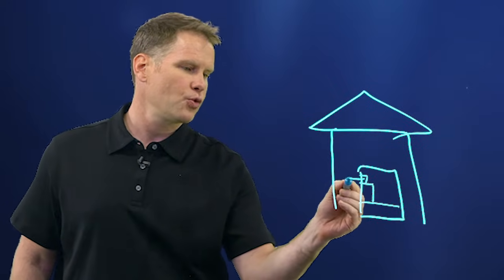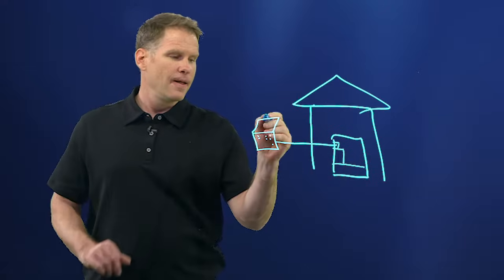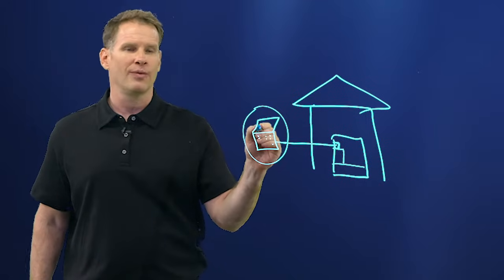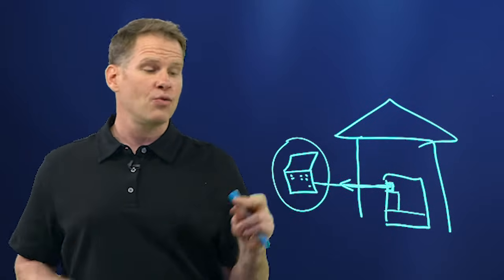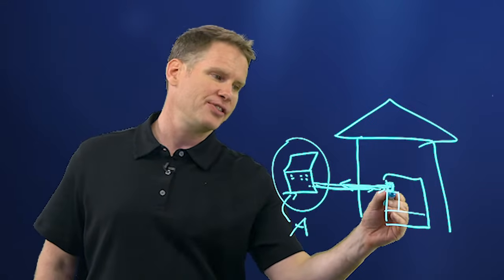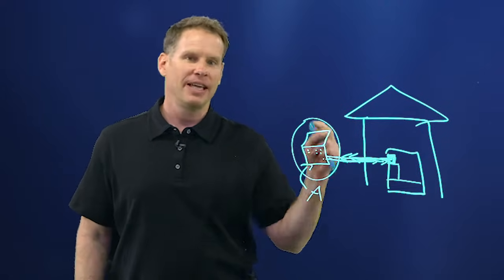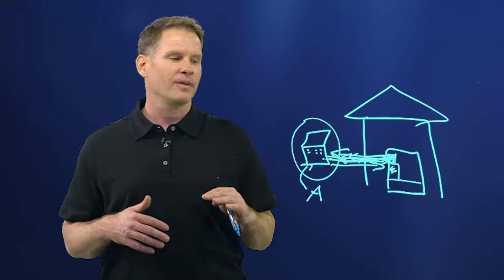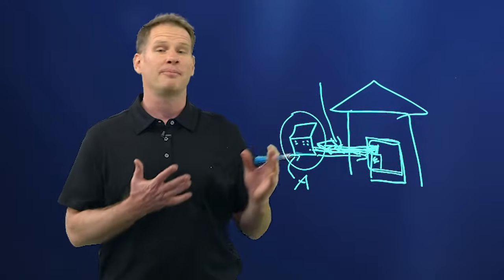How Does Virtual Desktop Infrastructure (VDI) Work?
To understand how Desktop as a Service works, you need to understand the components of virtual desktop infrastructure. This video illustrates how VDI works and how cloud technology evolved has it to Desktop as a Service.